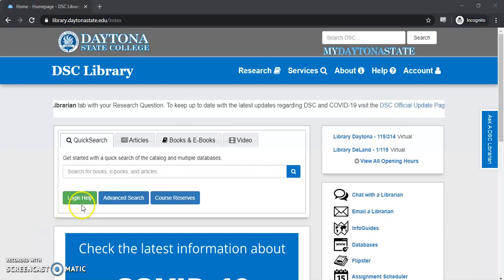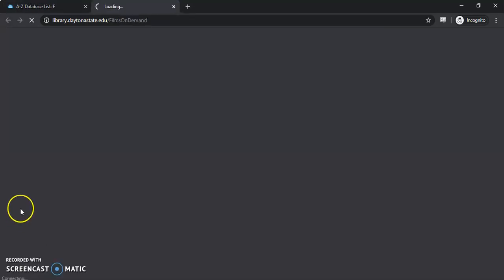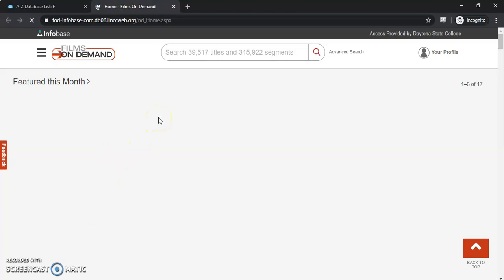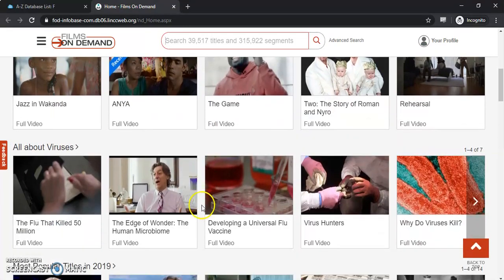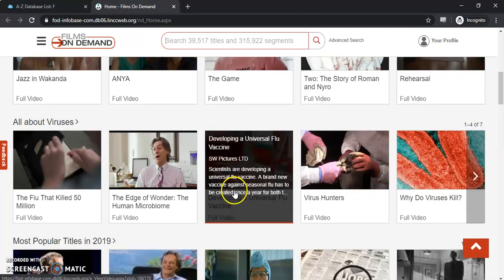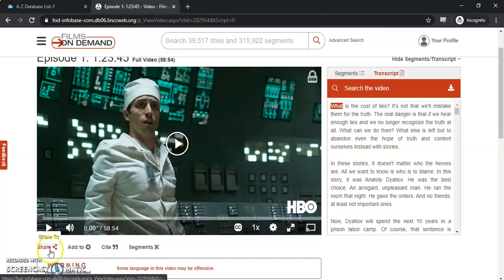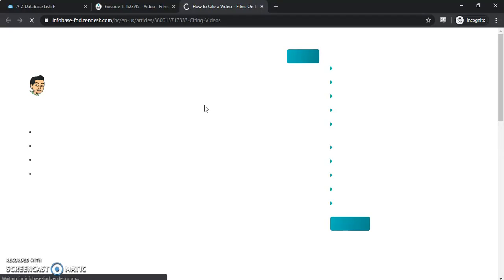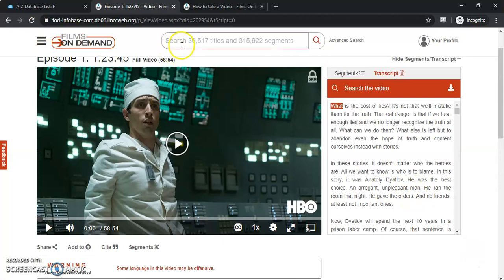Films On Demand Tutorial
Basic Searching on Films On Demand database with Daytona State Library